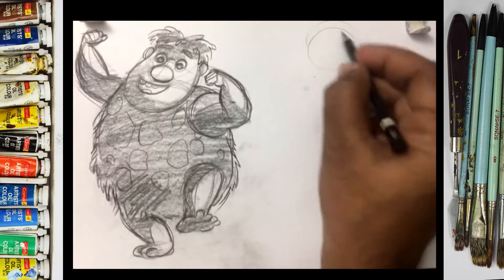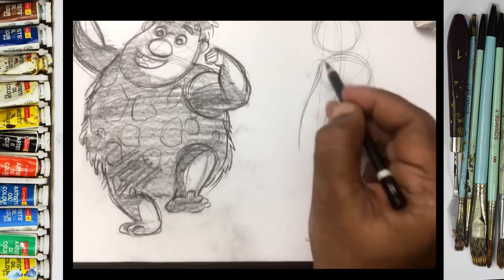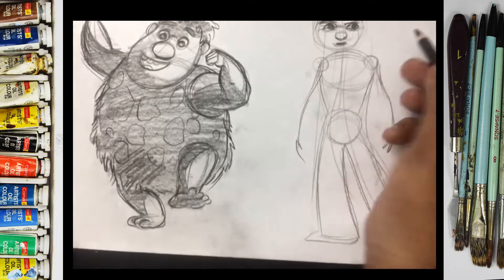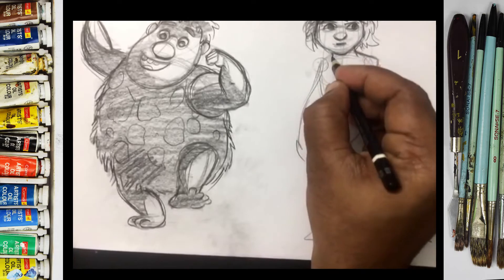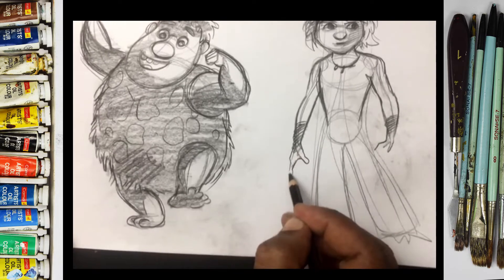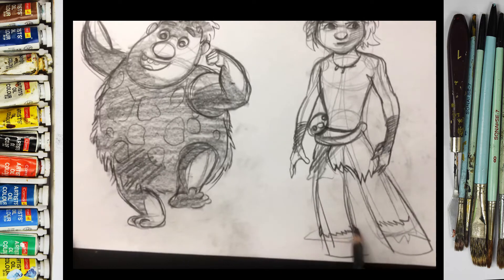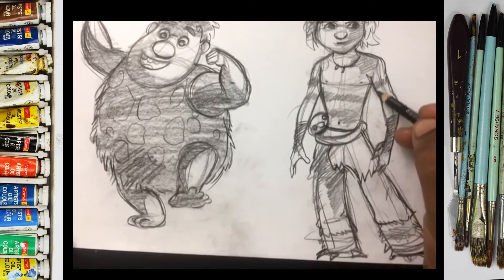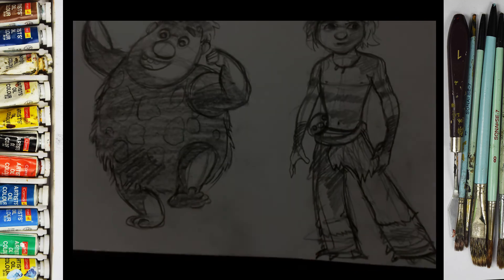How to draw character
Hi there! My name is TAPAN, and I have  super cool kids. We love doing art and sharing it with others. We upload new art videos weekly. If you'd like to know more about us:

Drawing Tools that I use ⬇️

tombow graphite pencils 100

tombow graphite pencil

artline graphite ( for beginners)

charcoal pencils 3

charcoal sticks

conte paris carbon pencils

machenical pencils 0.3

machenical pencils 0.5

pentel 4b

sakura white gel pens

paper stumps

pencil extenders

Erasers- ⬇️

tombow mono eraser

pencil eraser

kneadable Eraser

battery eraser

arto 180 gsm- a4

arto 180 gsm- a3

fixative spray

display book

Color pencils- ⬇️

skin tone color pencils

staedtler color pencils

my camera tripod- ⬇️

my camera

my phone

my mic

second mic